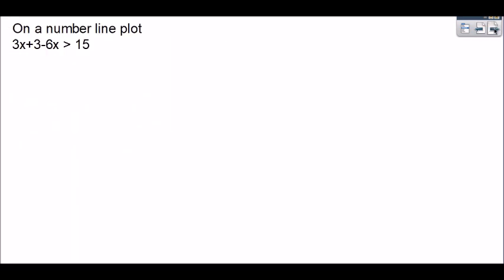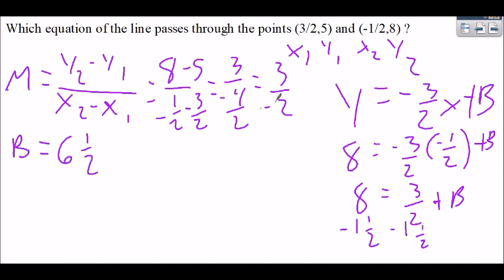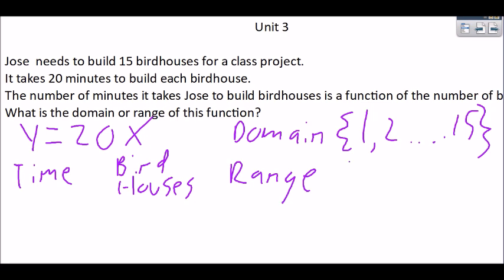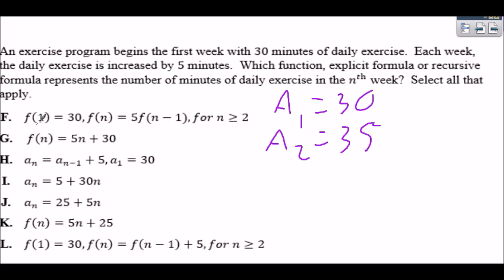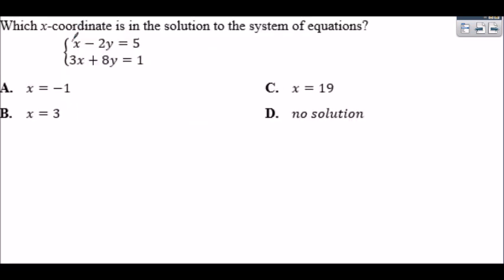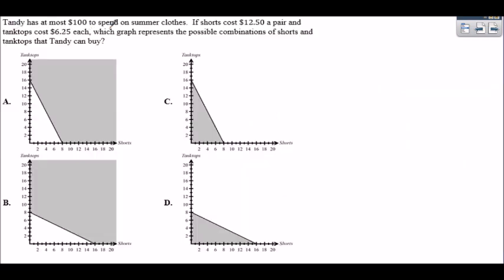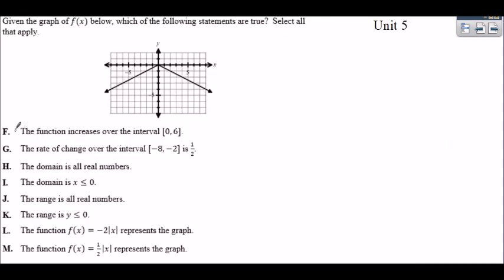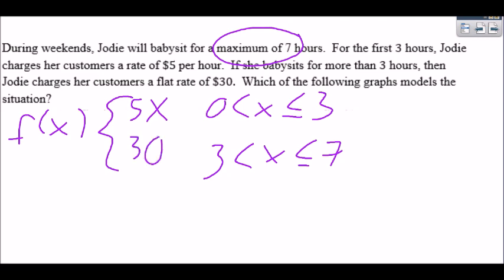EOS Review Part 2